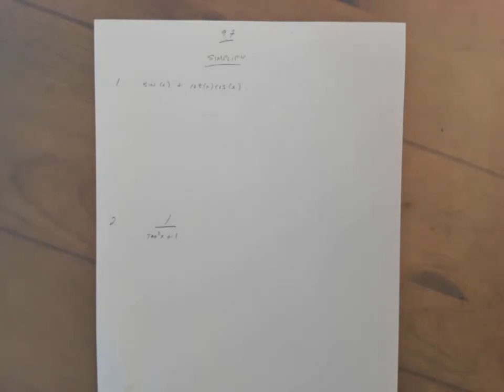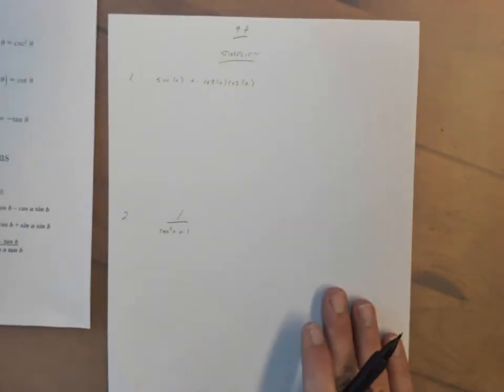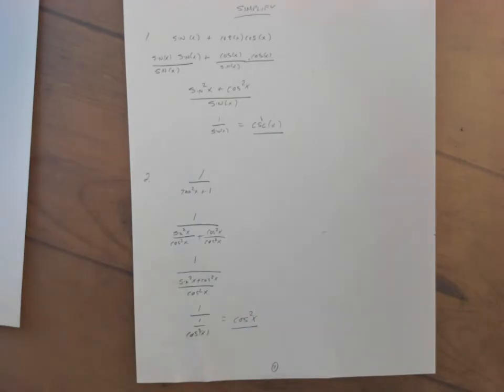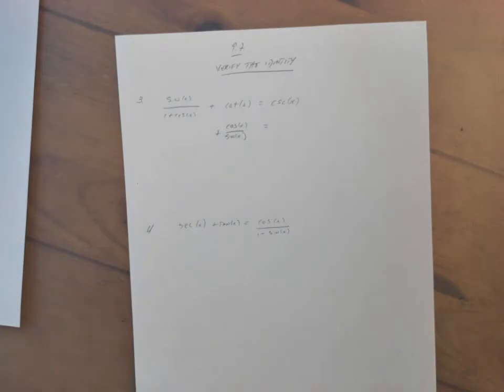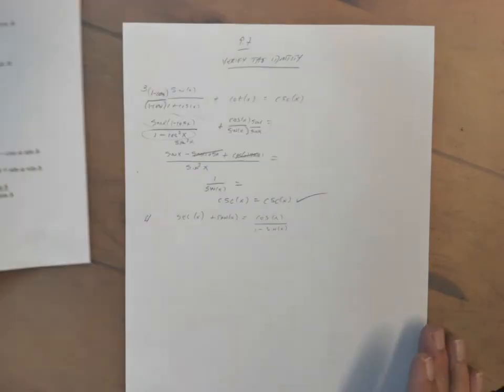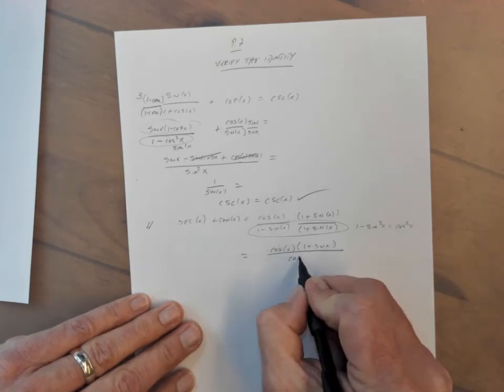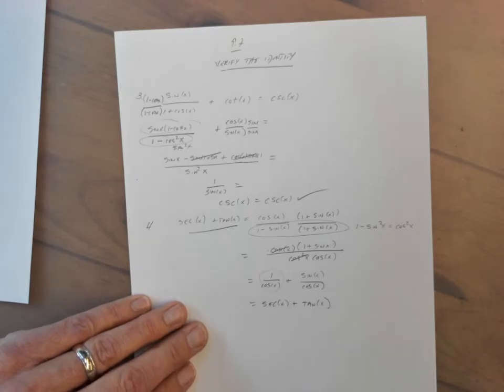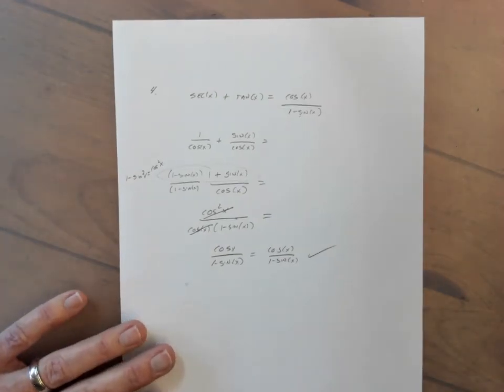9 7 Simplifying and Verifying Trig Identities